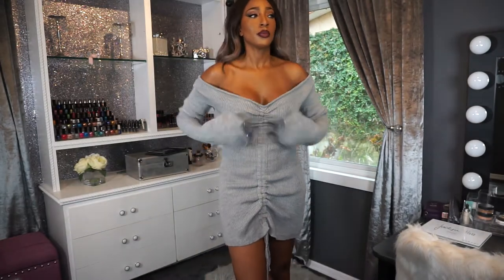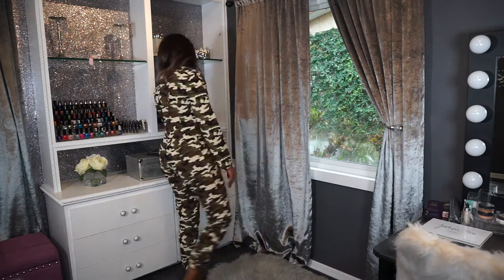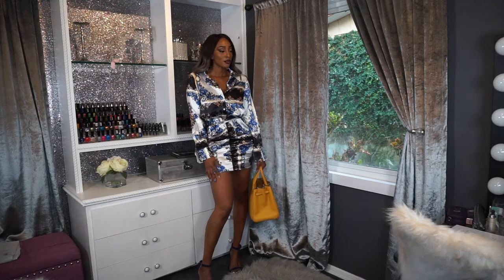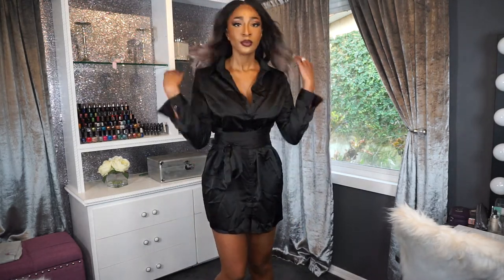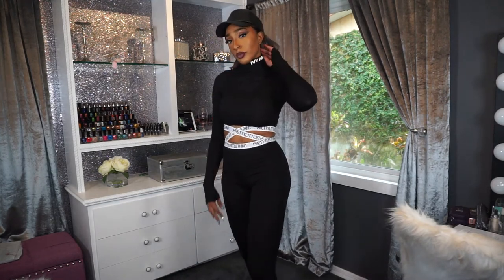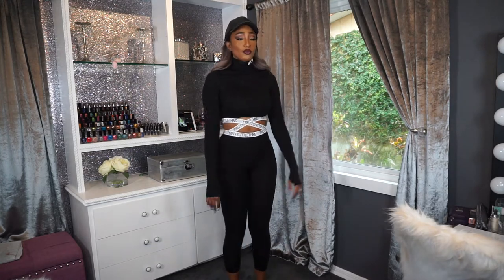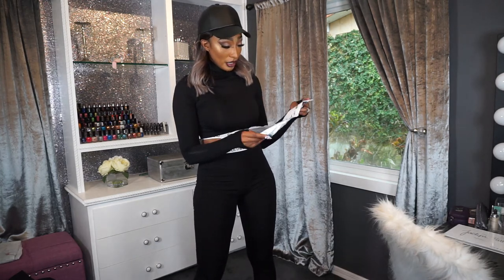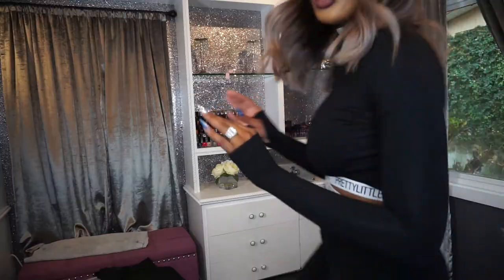Pretty Little Thing Try On Haul 2018 VS Fashion Nova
Here is a fun, quick video about the clothing at PLT. I shop a lot from different Instagram boutiques. Here, I do a brief comparison with Fashion Nova.